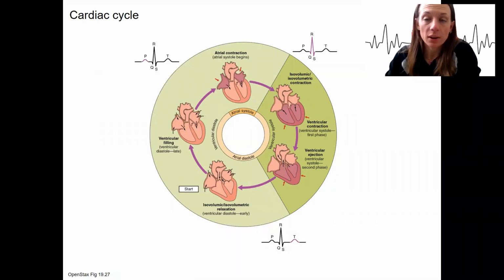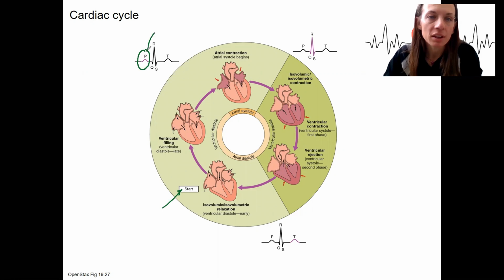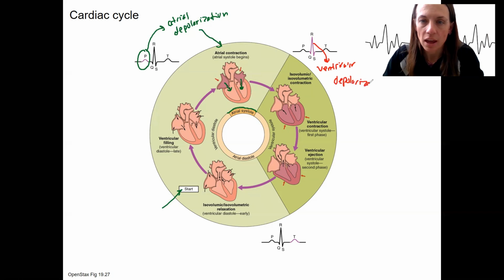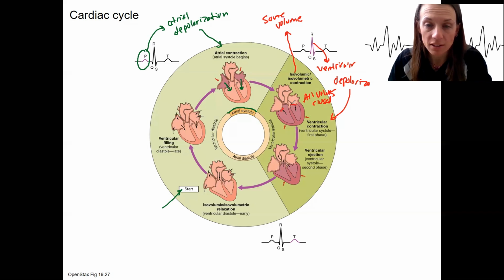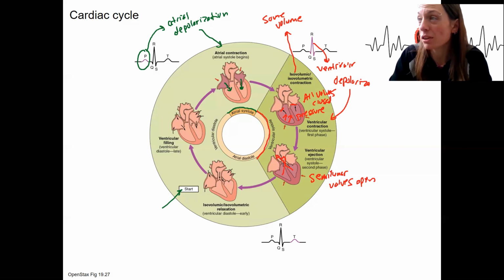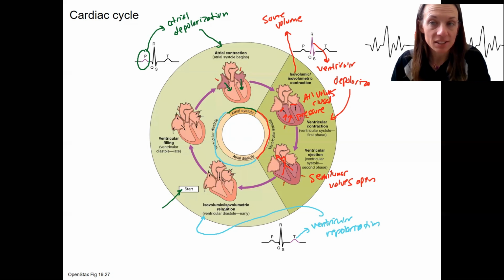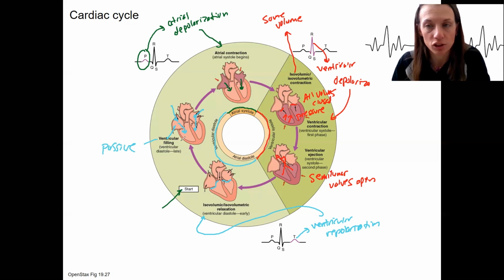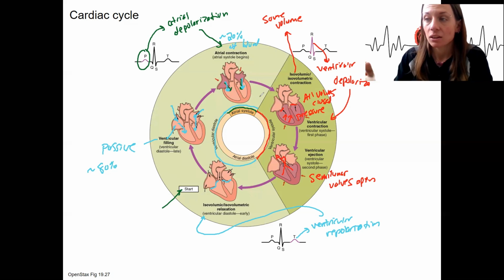4.1 cardiac cycle